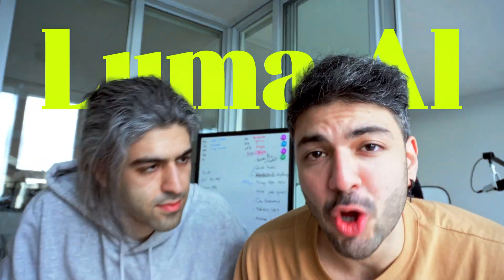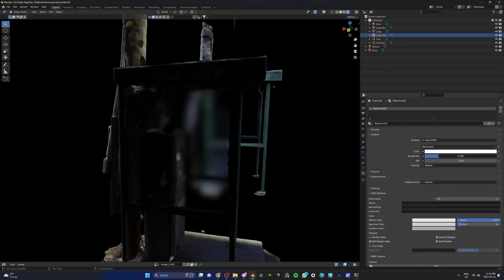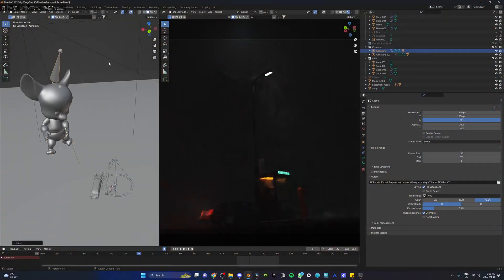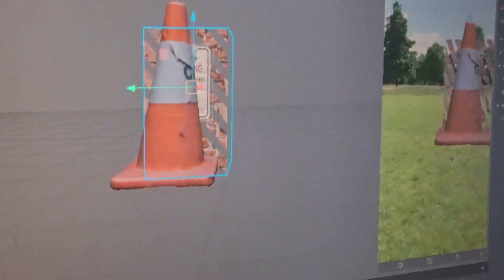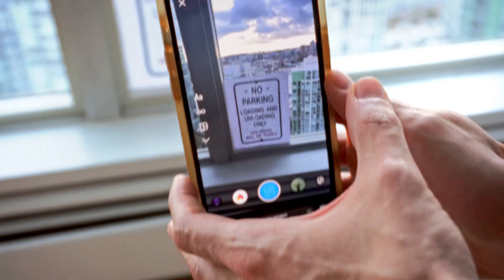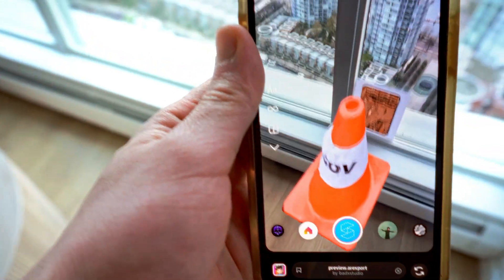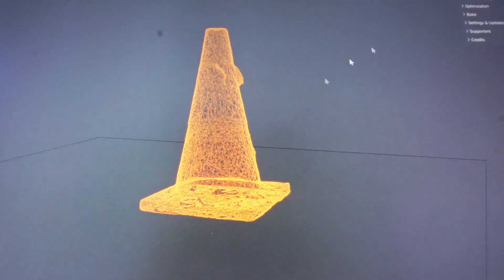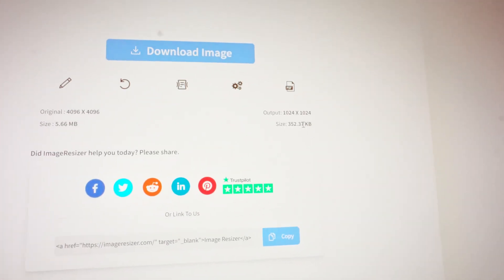Creating a BLENDER Cinematic using 3D models made with AI!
Day 36 of our daily vlog 🎥

Watch yesterday's vlog (day 35) to see how we created these 3D models by just recording a vide.